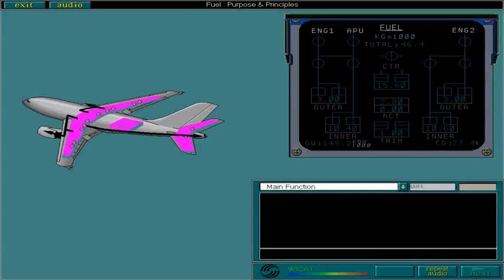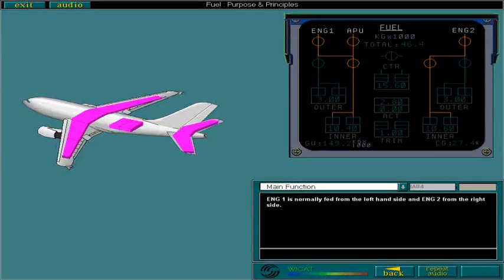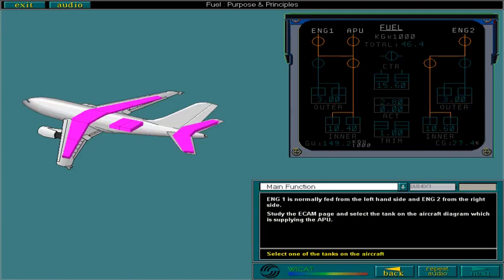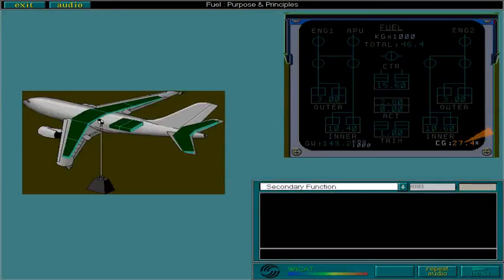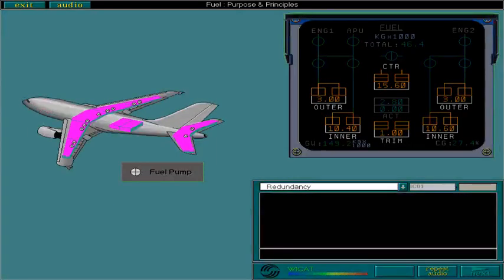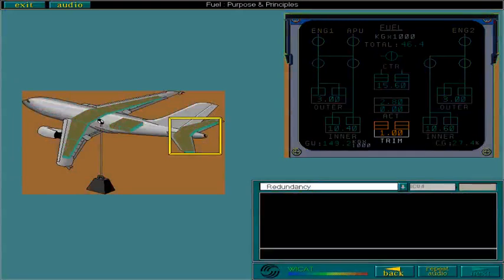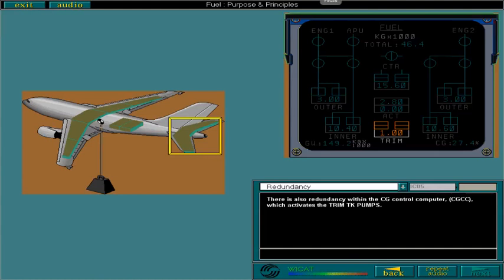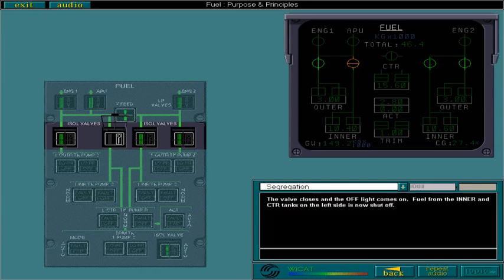FUEL 01 purpose and principle CBT A310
ATA 28
FUEL 01 purpose and principle

Airbus A310 - A300-600 CBT